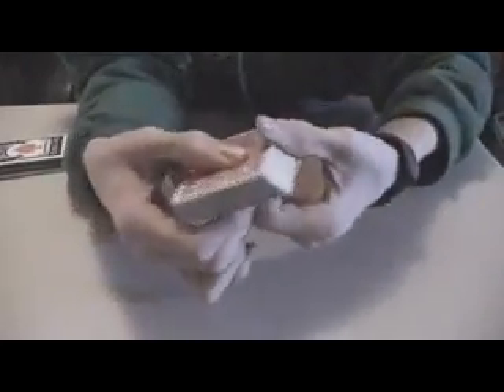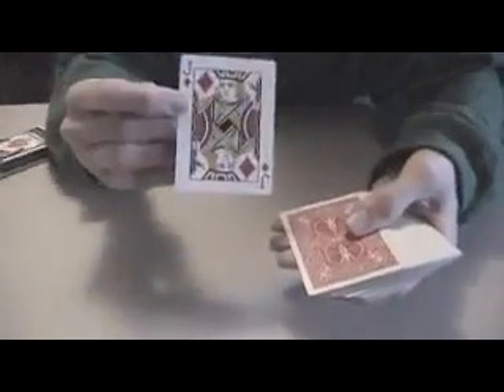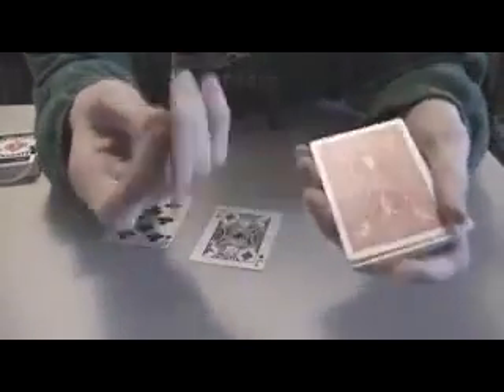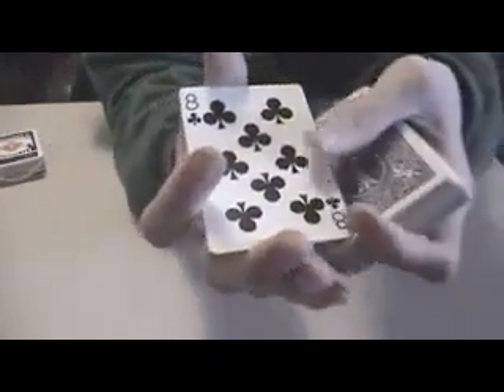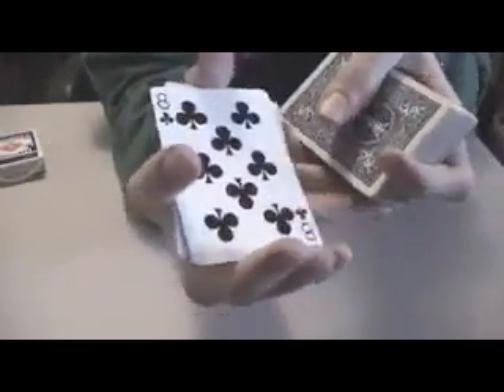David Blaine s Trick Revealed 2012 LONDON FISM newest magic products